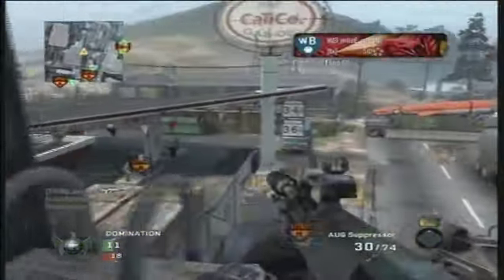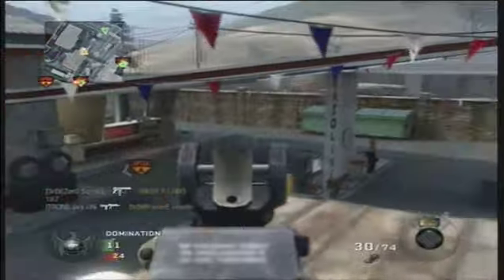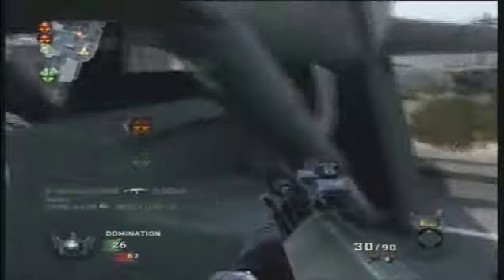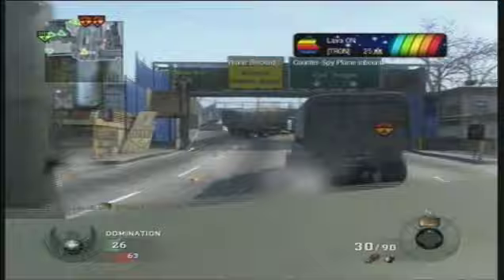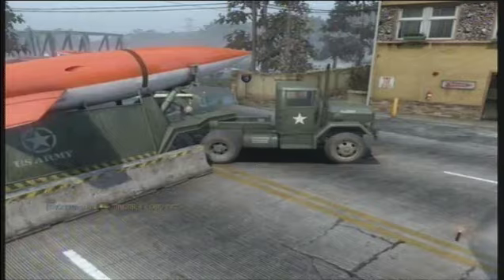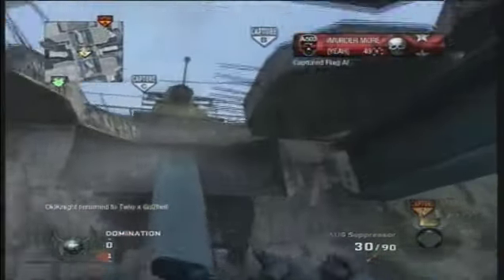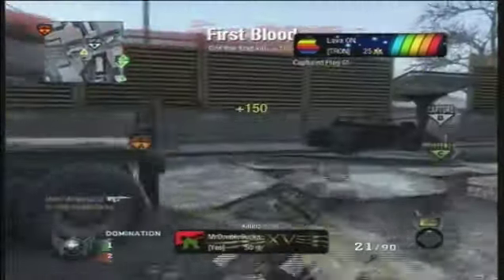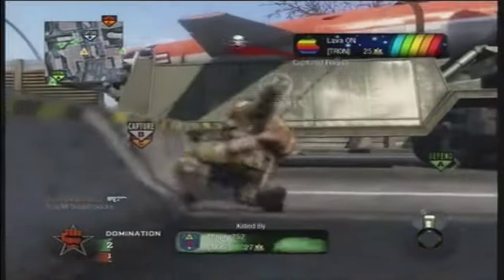Cool Spots on Convoy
Couple spots I found.